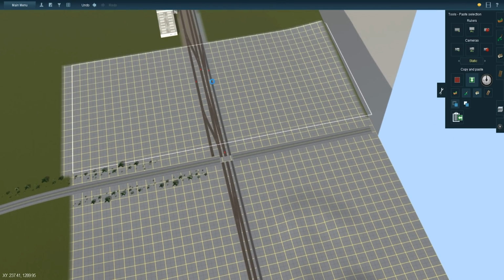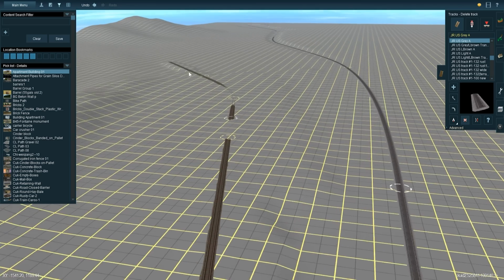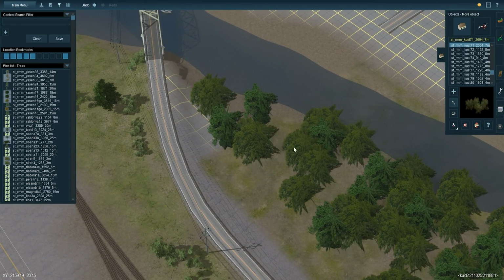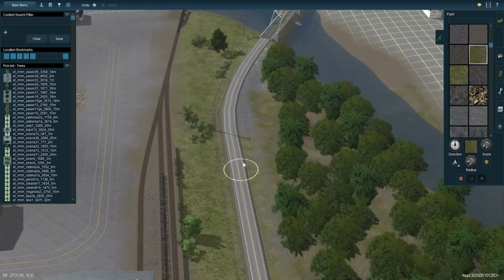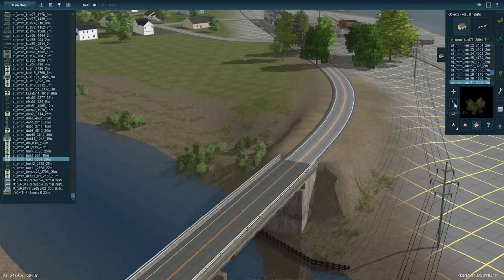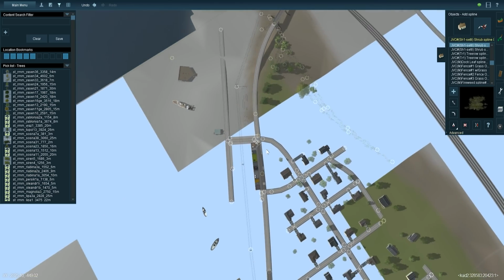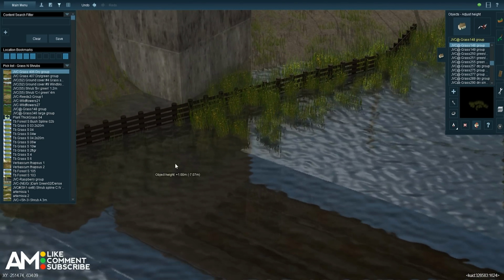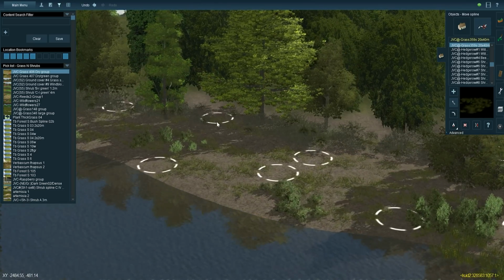Grafton Dockside: Trainz Pennsylvania & Berwind 40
Today we'll begin work on the Grafton area of the P&B.

Use this link to grab your copy of Trainz 2019, Trainz A New Era or anything else from the Trainz store